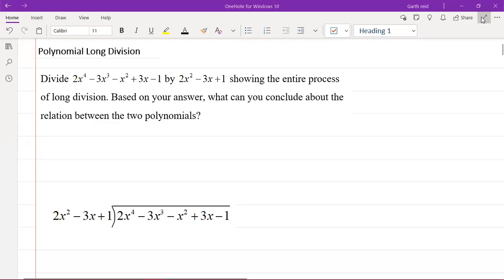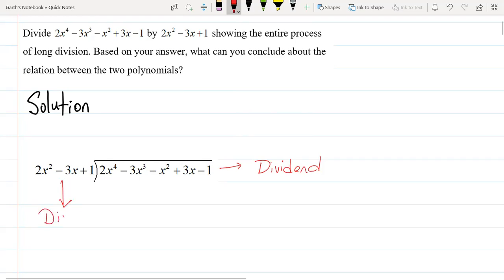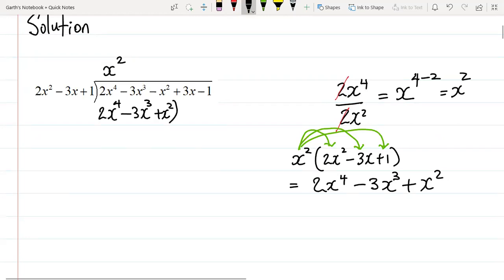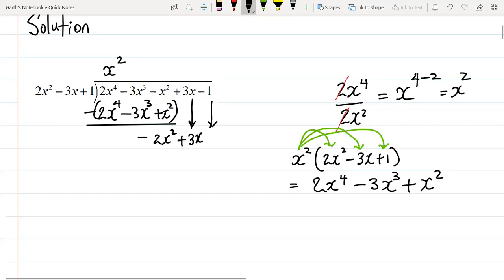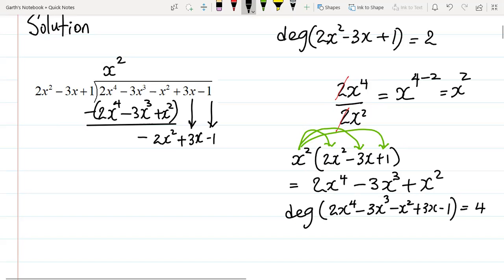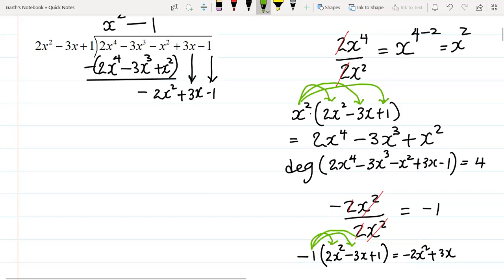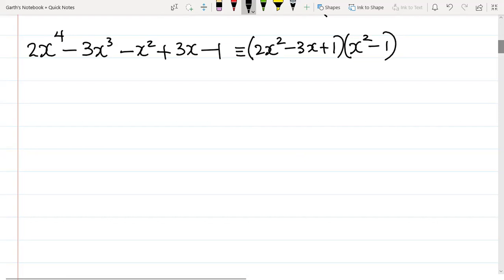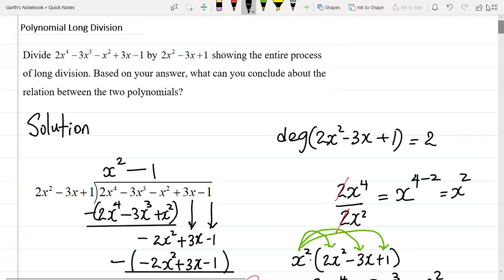CSEC Additional Mathematics - Section 1: Algebra, Sequences and Series - Polynomial Long Division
Student Ambassador for UTech, Ja explains the process of polynomial long division, the division algorithm and divisibility of polynomials.